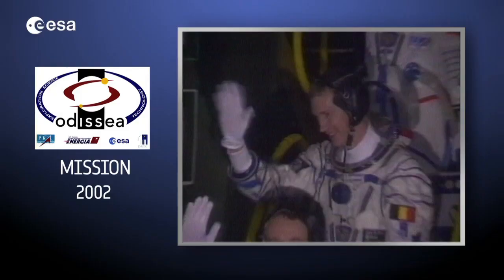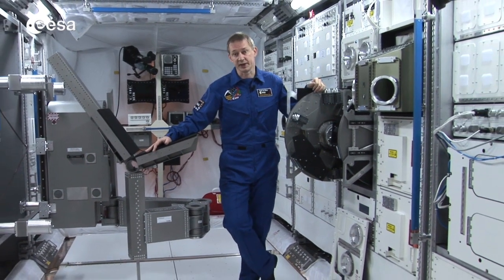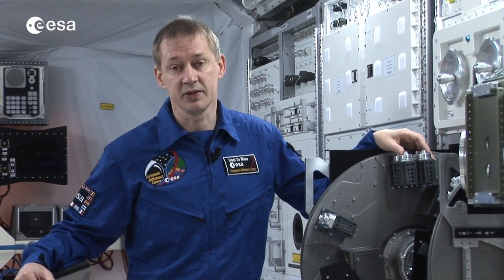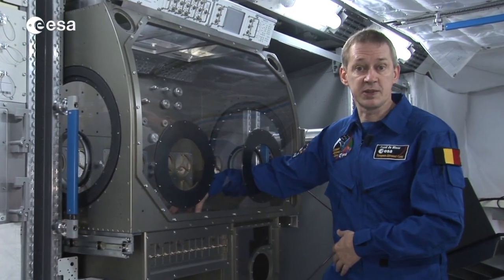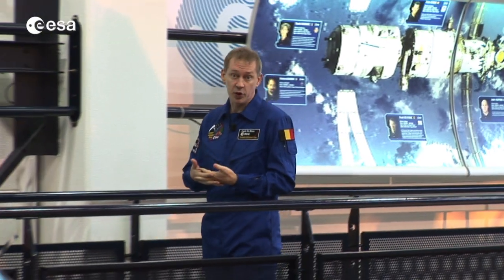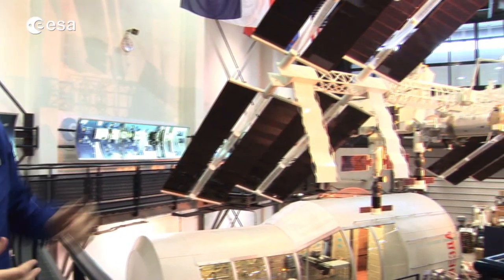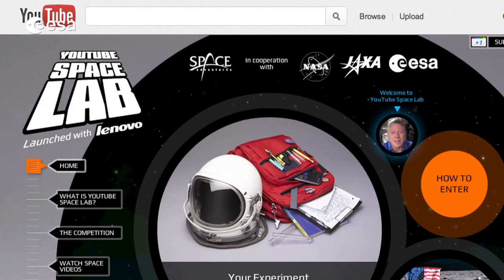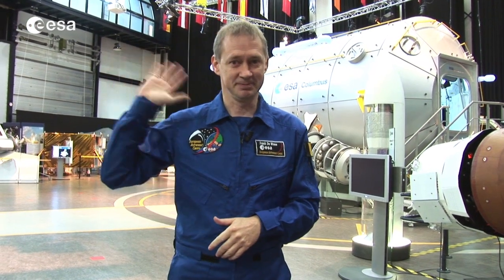Frank de Winne on Space Lab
Experienced Belgian ESA Astronaut, Frank De Winne, gives us an insight into the ISS from ESTEC in the Netherlands. Looking at the ESA Columbus module, he explains the different experiments undertaken and what life is like for astronauts onboard the International Space Station. Astronaut De Winne also gives details of the exciting new YouTube Space Lab competition, a chance for students aged 14-18 to send their experiments to the ISS.